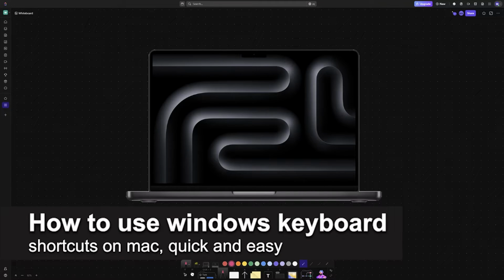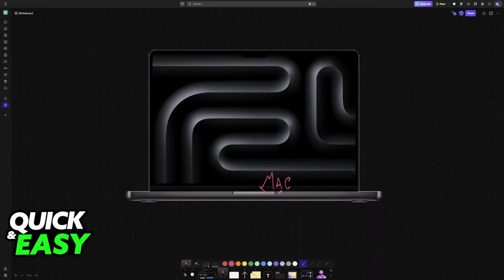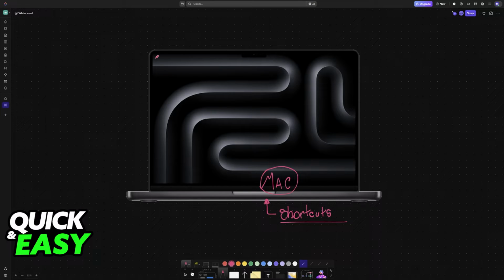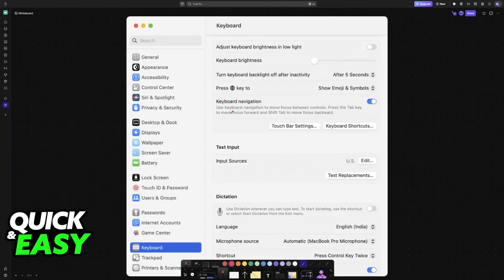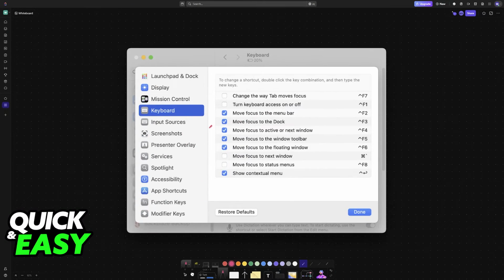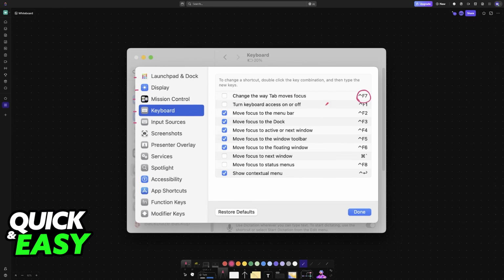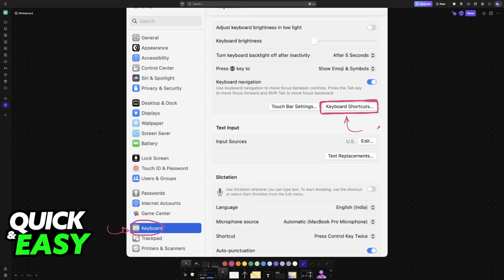How To Use Windows Keyboard Shortcuts on Mac (2025) - Step by Step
I will solve your doubts about how to use windows keyboard shortcuts on mac, and whether or not it is possible to do this.

I hope I have helped you with the video!